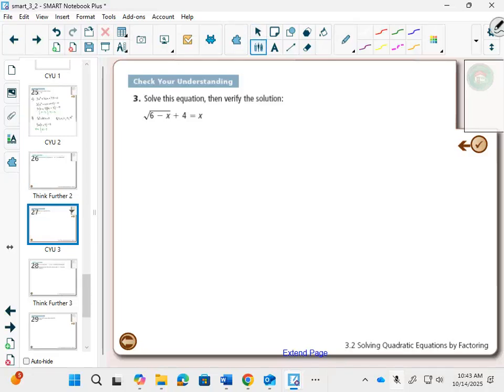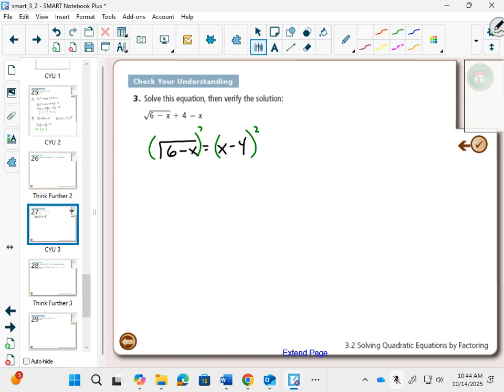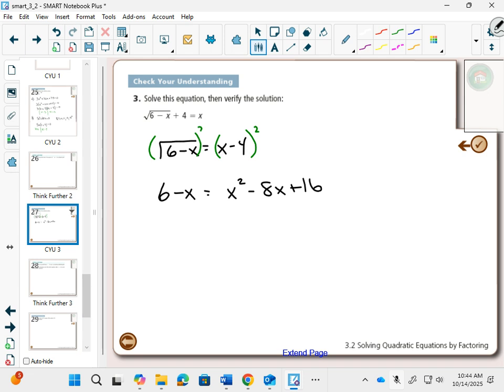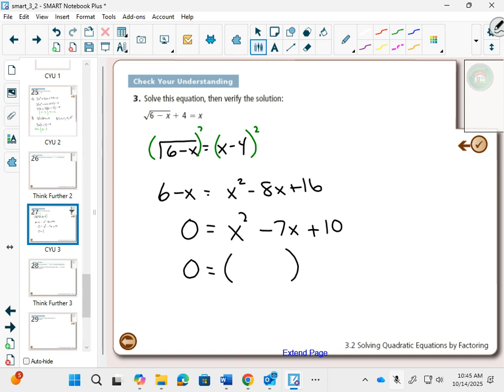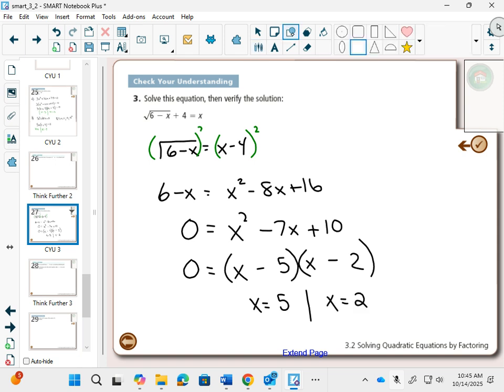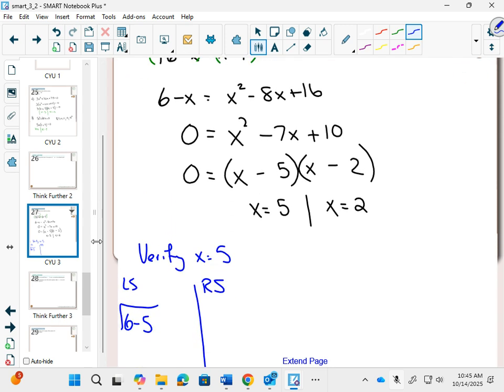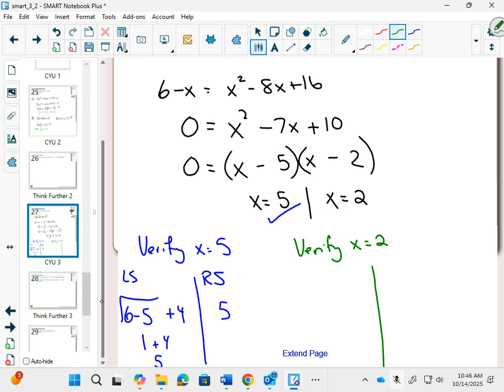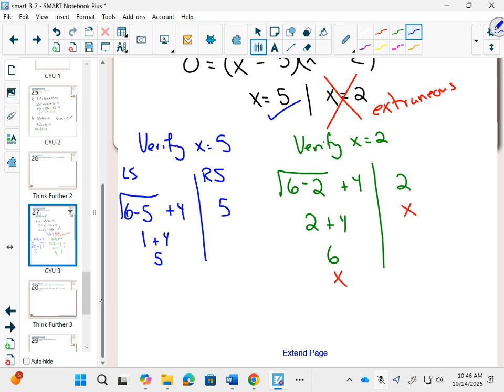30SP 3 2 Example 3